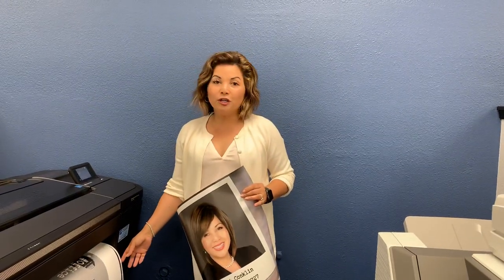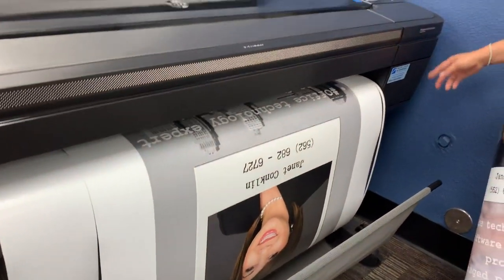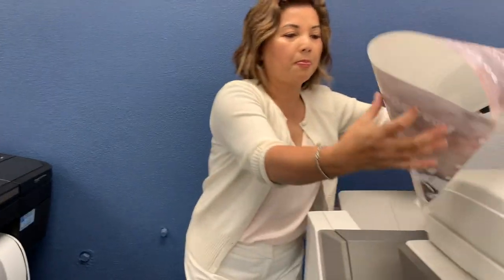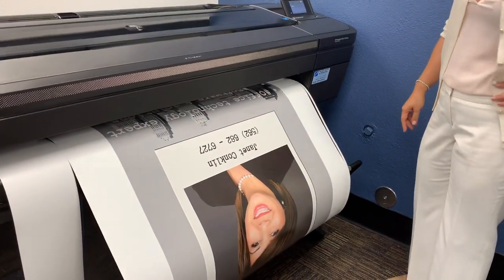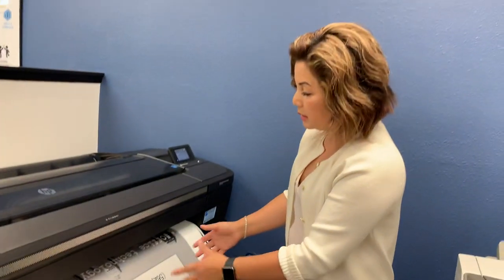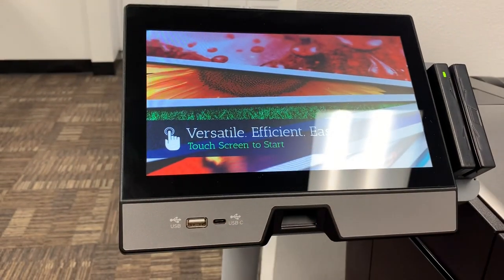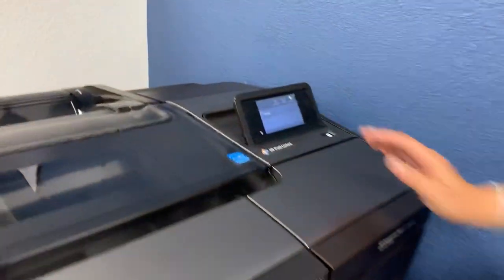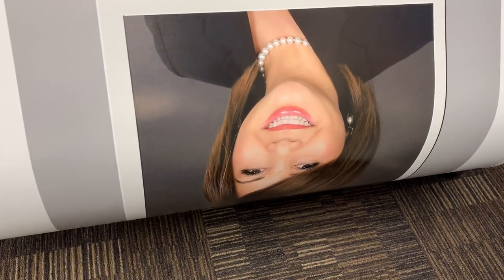Create your own marketing materials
Posters, flyers, menus, and signs done in less than 10 minutes! quick and affordable!